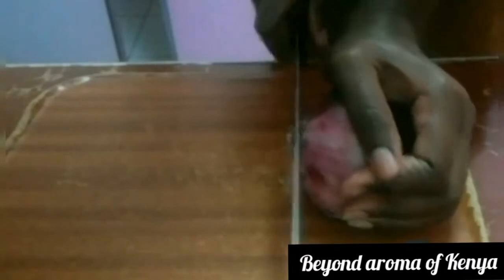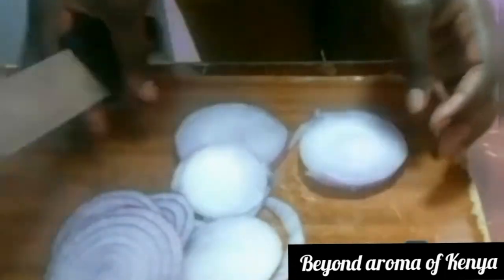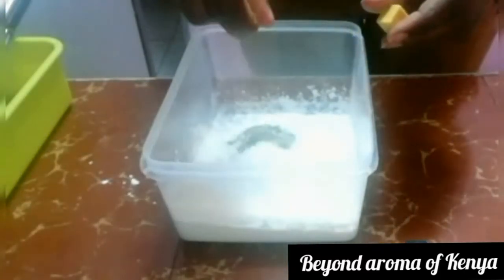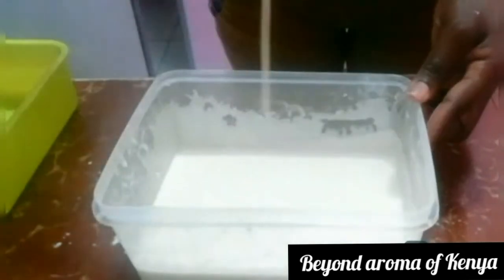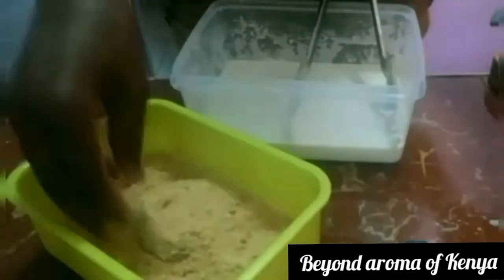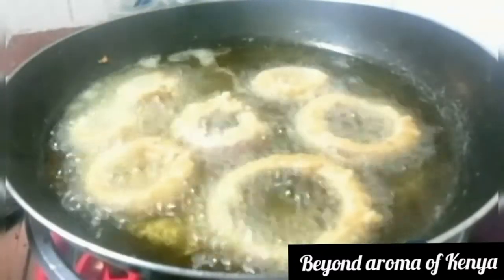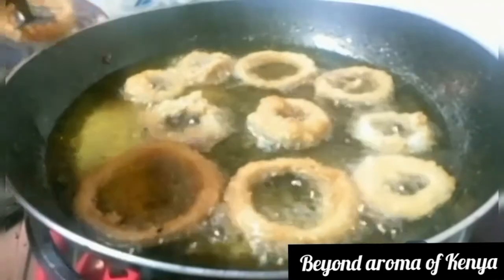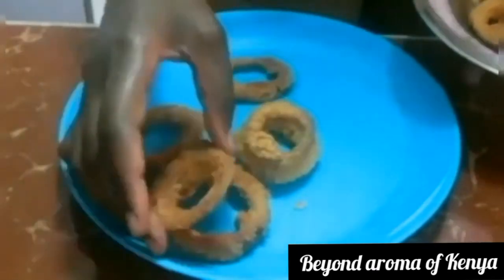How to make crispy homemade onion rings/Mapishi ya Pete za vitunguu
D you have any onions in your pantry that you have no idea what to do with 🙄🙄 then here is a great idea for you.

Lord I am praying for what only You can do. I am praying for a miracle. I know the source from which it will come.I trust in you to send me a sign. Teach me dear lord to be patient,if you are willing, today I am waiting for my Blessing and I know very soon my private prayers will be public celebrations ,in Jesus name. Amen